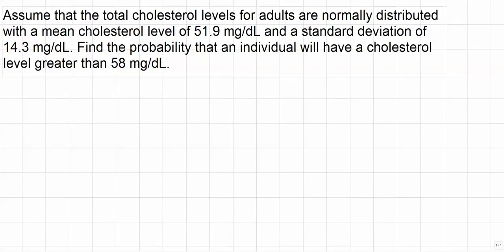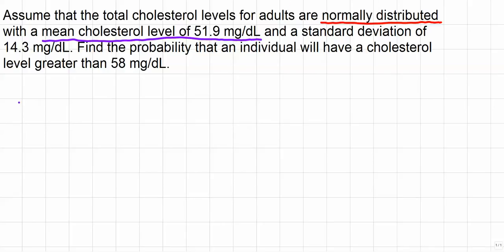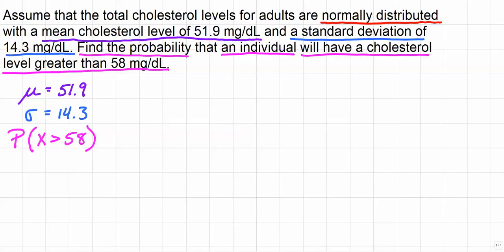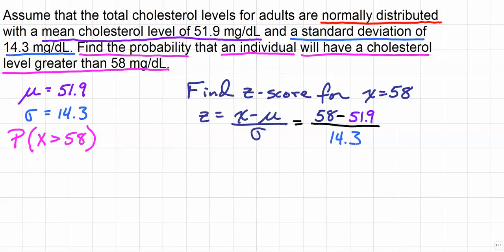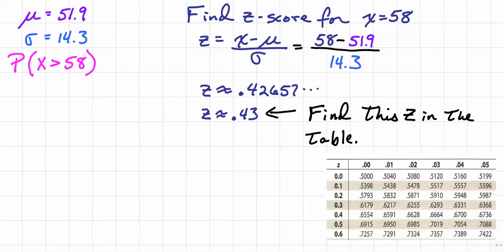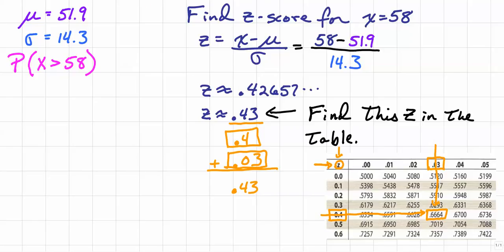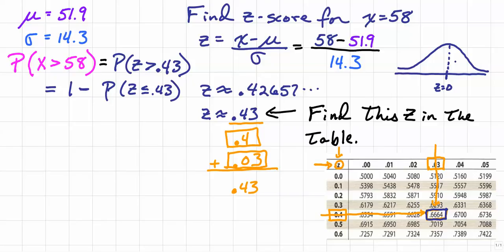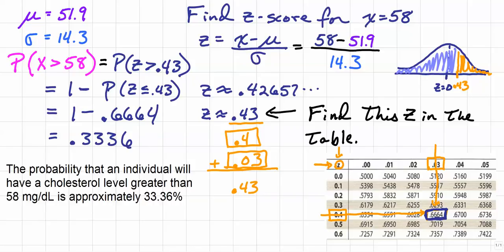MTH110_10.4.27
Calculating the probability of an event based upon the Standard Normal Distribution.